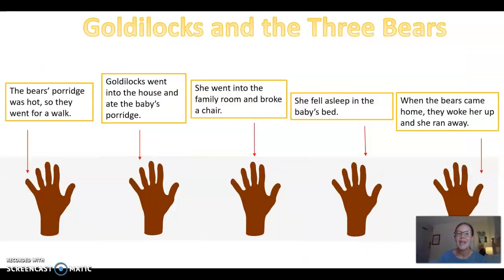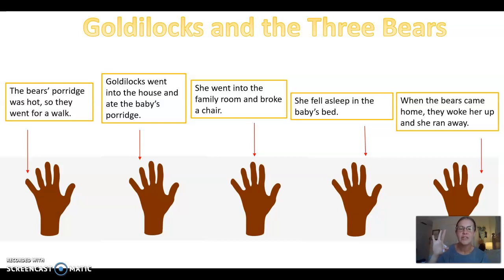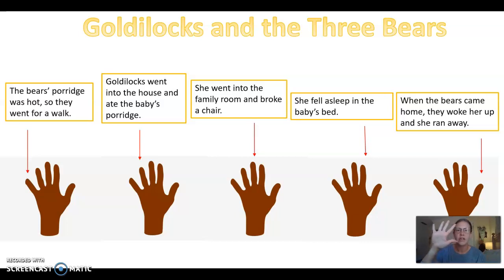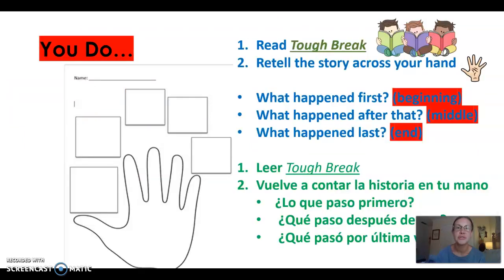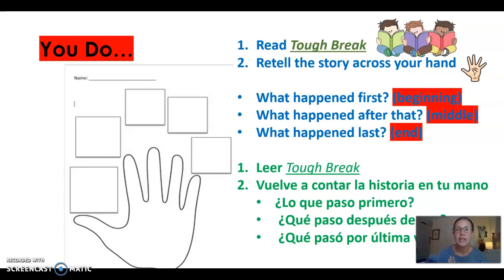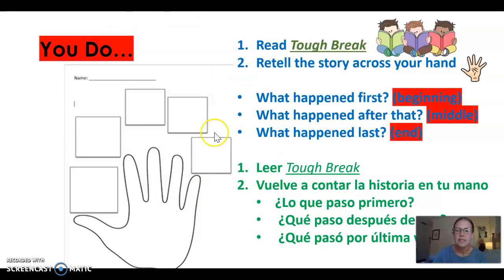WK 5 Thursday Reading